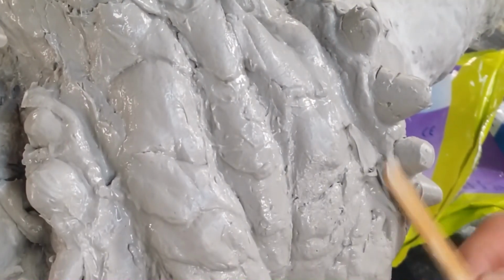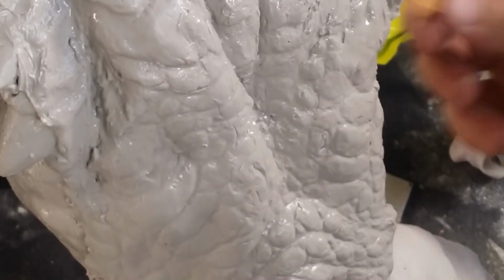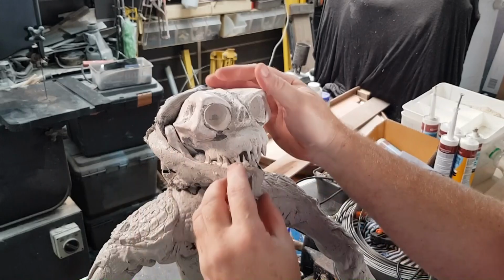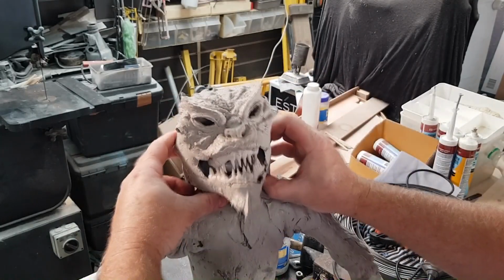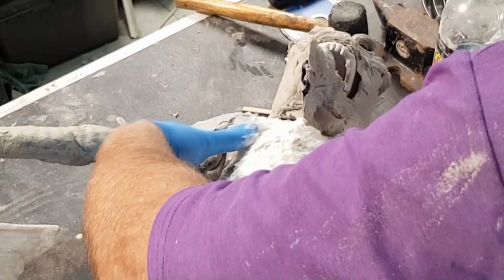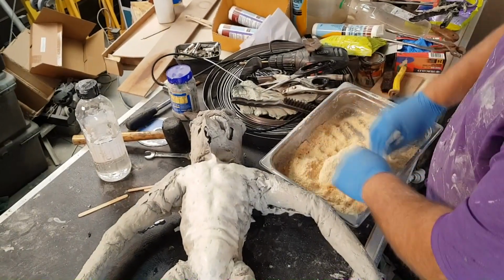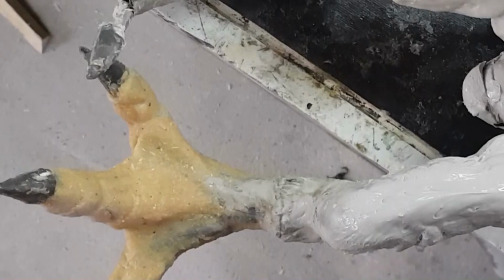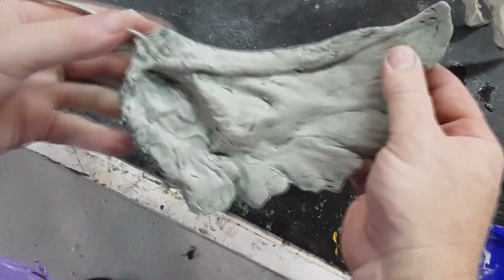Gremlin Build Part 7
I'm continuing working out the skin details, it's going take a while, but it's getting there.
At different stages we will upload additional content to our members page which you access for free here.

Gremlins NECA 7" Scale Action Figure - Ultimate

Funko Gremlins Pop Movies Vinyl Figure & 1 Compatible Graphic Protector Bundle